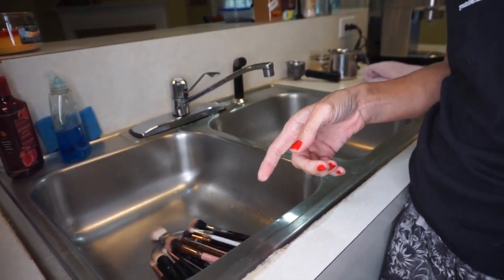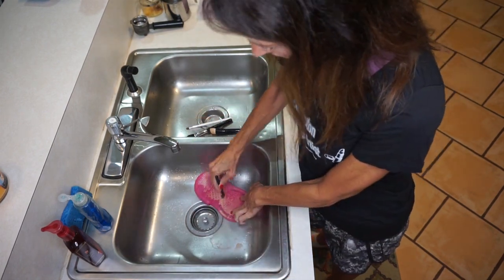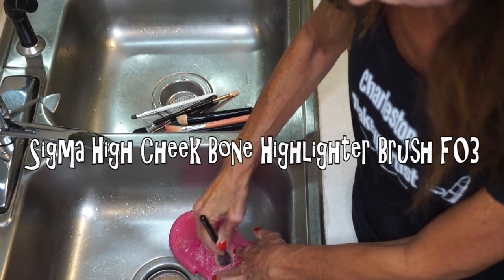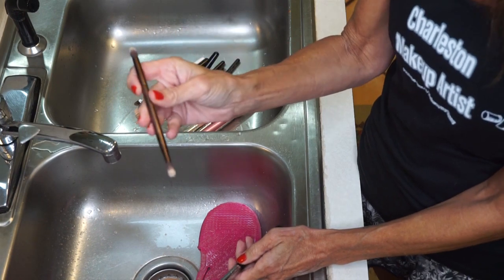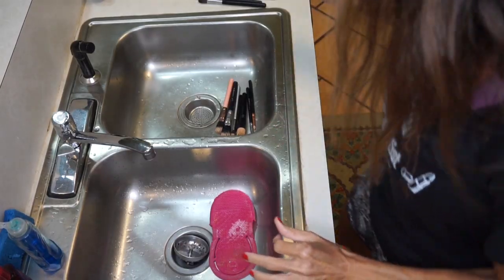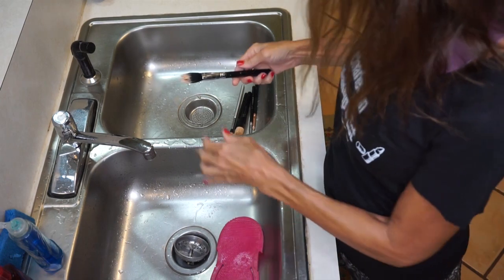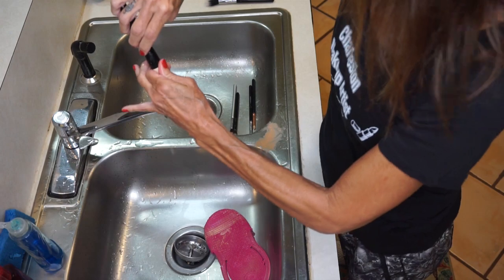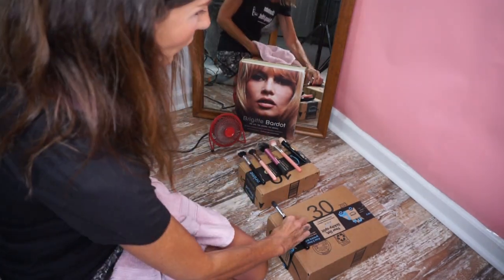How To Get Makeup Brushes Clean Charleston Makeup Artist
My Charleston Makeup Artist Tee is available in S,M,L
Give me your size and address and I will get that in the mail to you ASAP!

Brushes Mentioned
Jaclyn Hill The Eye Master Collection
Bdelliium Bamboo Collection
Sigma Soft Blend Concealer Brush F64
Wayne Goss 01 Foundation Brush
Philosophy Body Shampoo in EggNog
~deal on these fall fragrances!